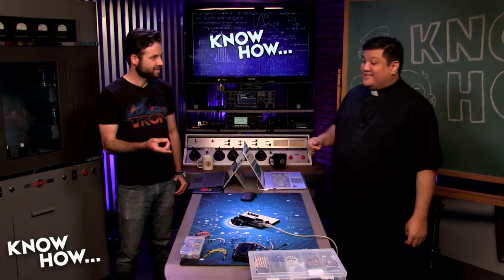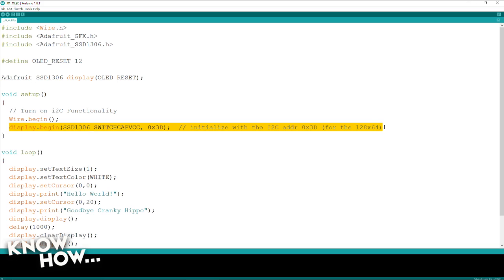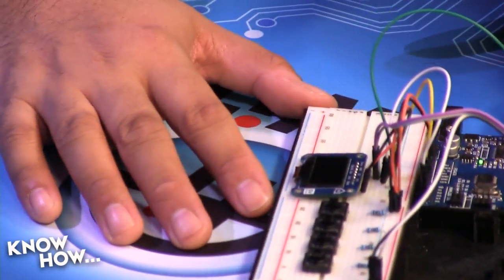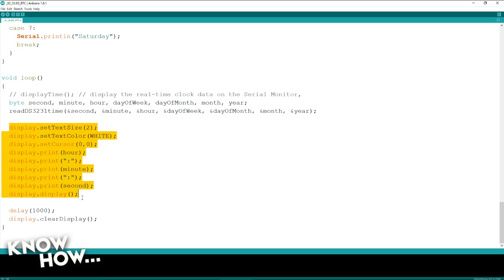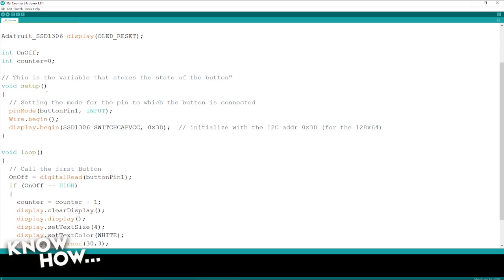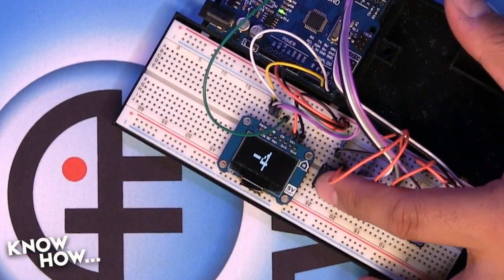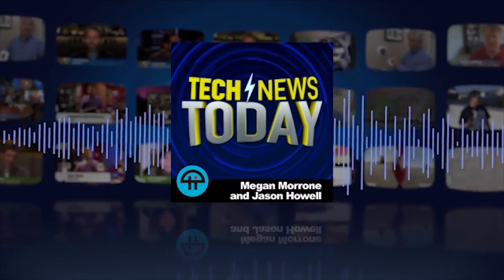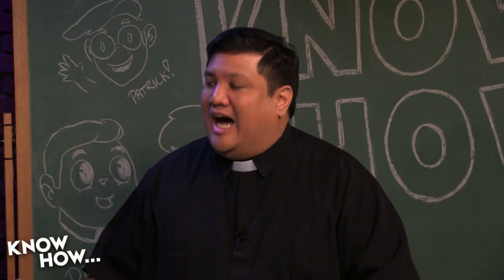Know How... 298: Arduino 102: Part II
Program and attach an OLED i2C to your Arduino project!